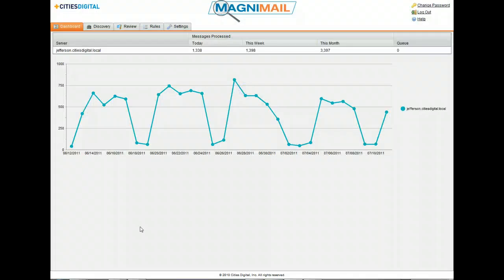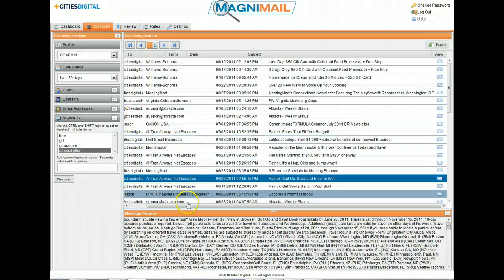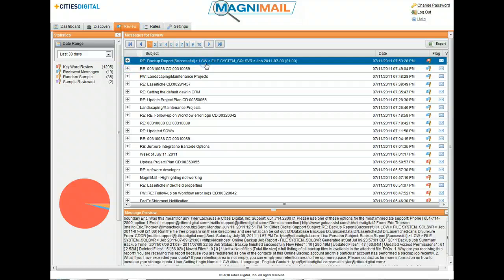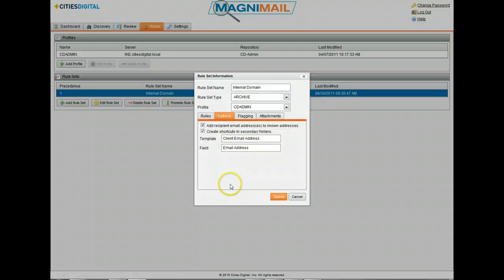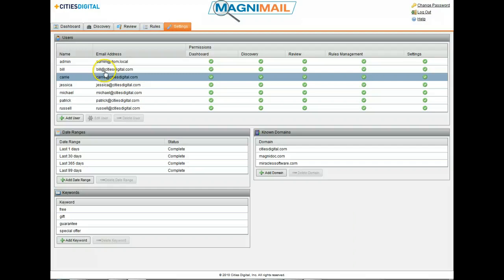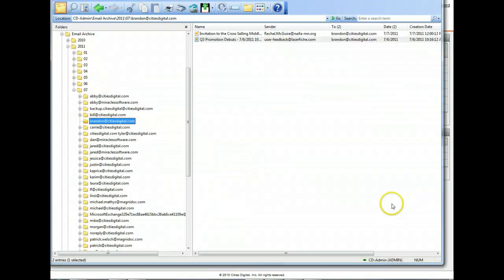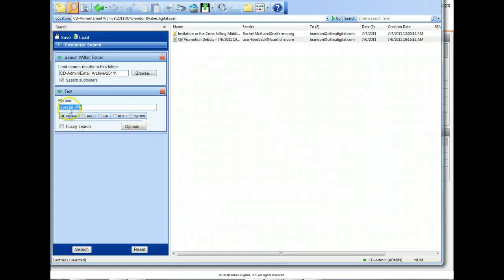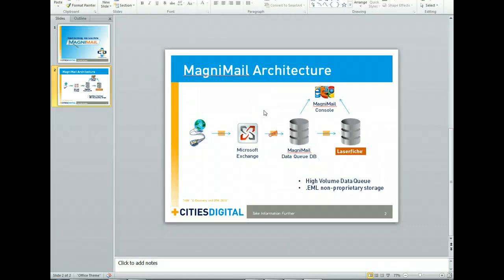MagniMail -- Automated Email Archival for Laserfiche from Cities Digital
MagniMail is an email archive system designed to provide automatic archiving of emails directly from your Microsoft Exchange 2007, 2010 or 2013 server. MagniMail can be a replacement or complement to many email compliance services you are now using. It supports filing by vendor file or client automatically. And MAGNIMAIL boasts the power of the DISCOVERY DASHBOARD, which makes managing and tracking thousands of messages easy and efficient, and reduces compliance headaches.